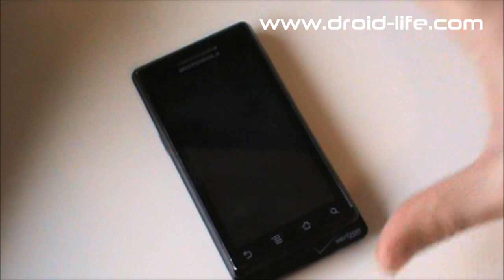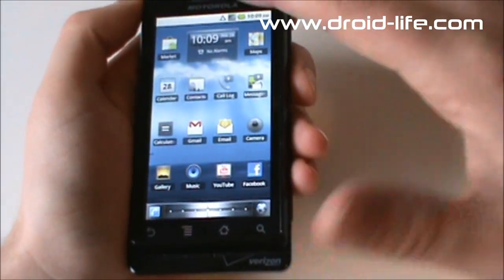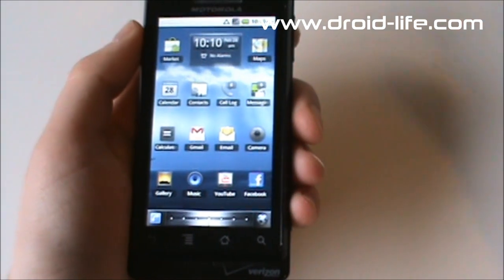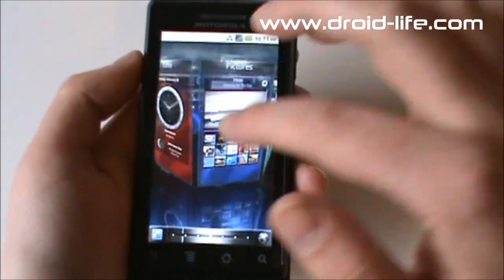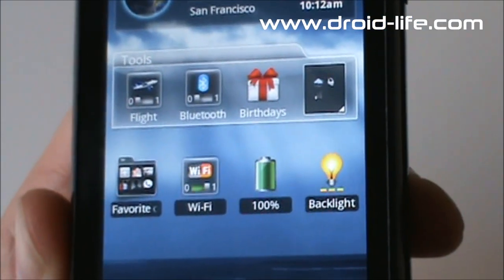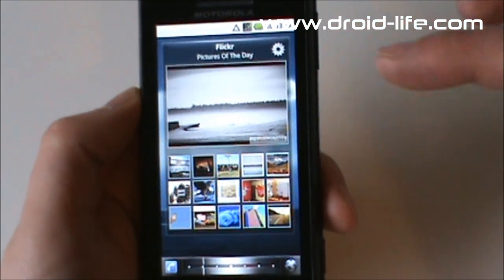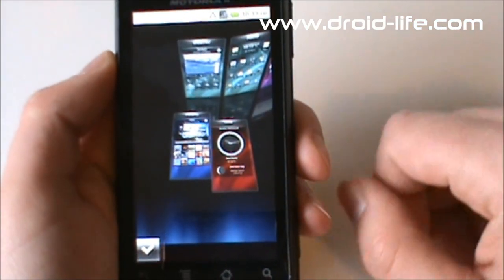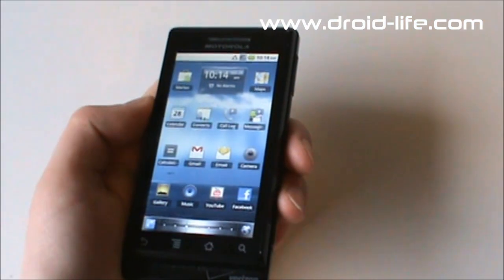SPB Mobile Shell UI 5.0 Walk-through - Android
- A new home replacement UI has been released as a beta called SPB Mobile UI 5.0. Here is a quick walk-through.